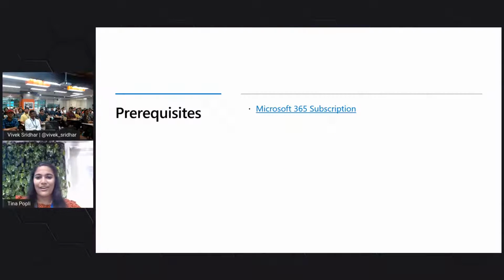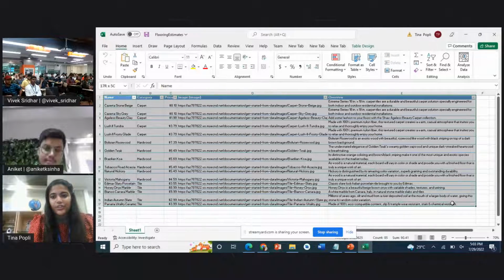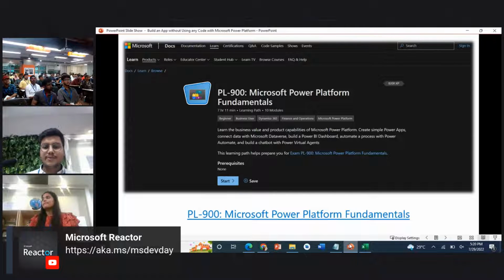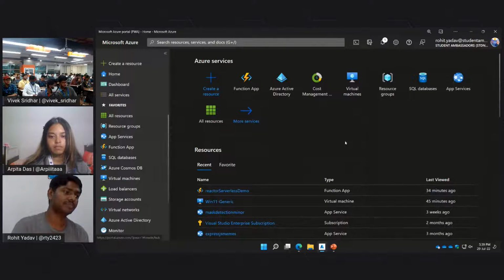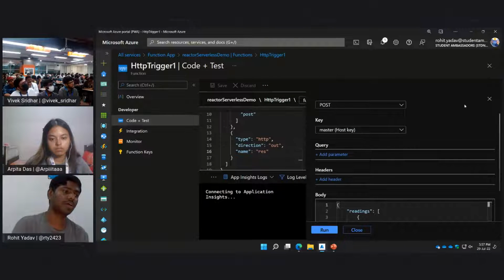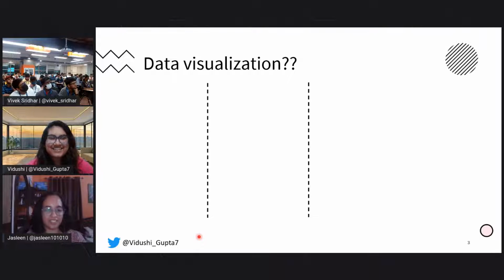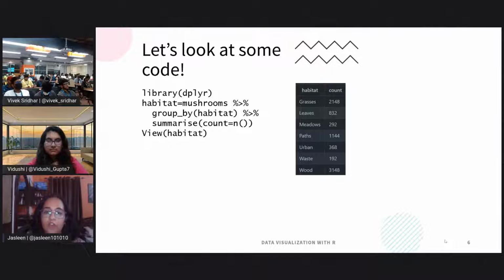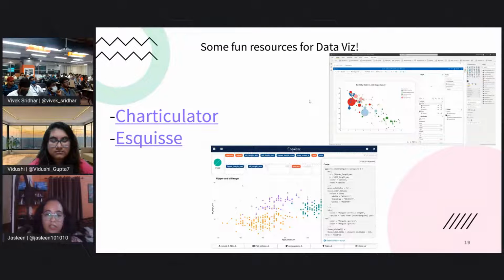Microsoft Student Developer Day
Microsoft Student Developer Day is held once a month at Microsoft Reactor India to empower & encourage students to share learning with the community via the reactor platform.

We are super excited to launch our first Microsoft Student Developer Day at Reactor India!

In this mini conference, we will focus on learning GitHub with Github.dev, Deep learning for computer vision, using custom vision with power apps & serverless logic with Azure functions and more.

For more details of the event please refer the event agenda link given below.

[eventID:16651]